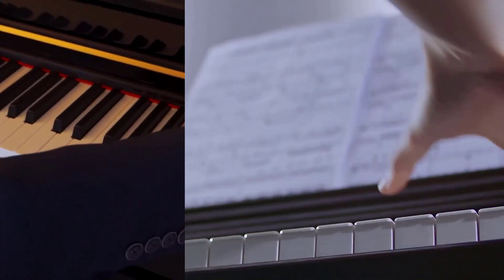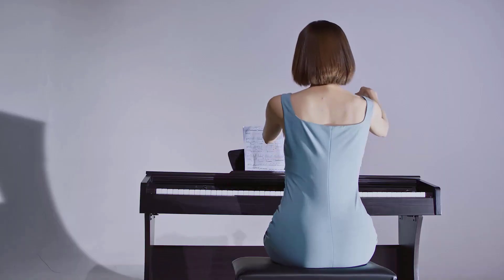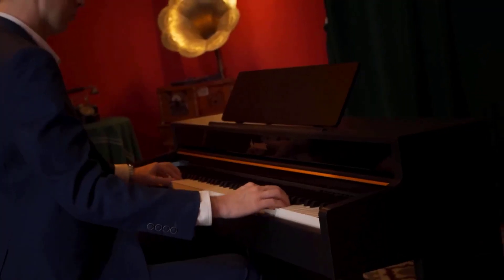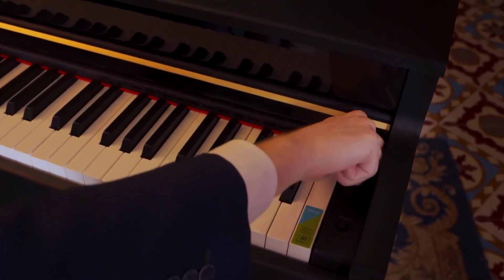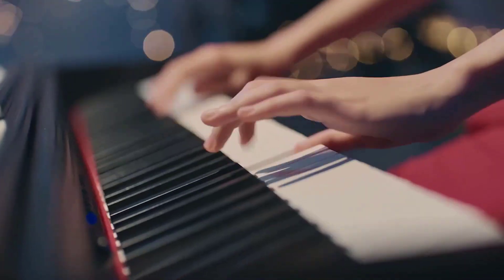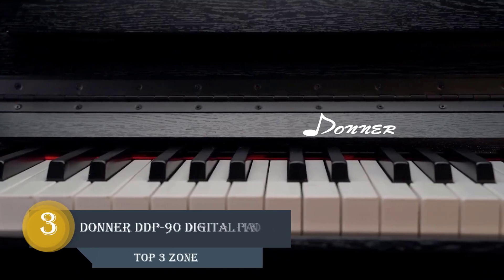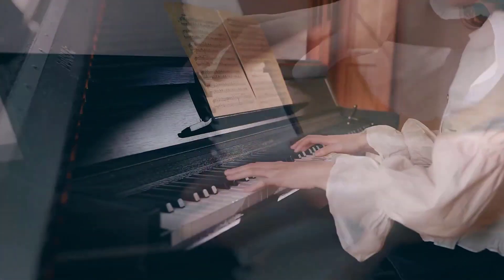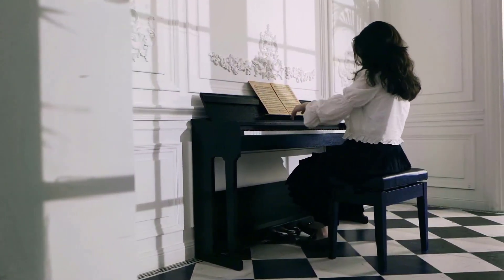Top 3 Donner Piano ( 3 best Donner Piano ) Donner Piano Review and Price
Hello Viewers,
I am Presenting The Best 3 Donner Piano In detail briefly,
I am Researching many Donner Piano, then Only the best Donner Piano pellets are listed.
Top 3 Donner Piano reviews video, The Donner Piano links, and the latest price is given in the description box.👇👇👇

👉👉👉Click Links in below to buy The Best Donner Piano👈👈👈

✅ 👉1.Check Latest Price

✅ 👉2.Check Latest Price

✅ 👉3.Check Latest Price